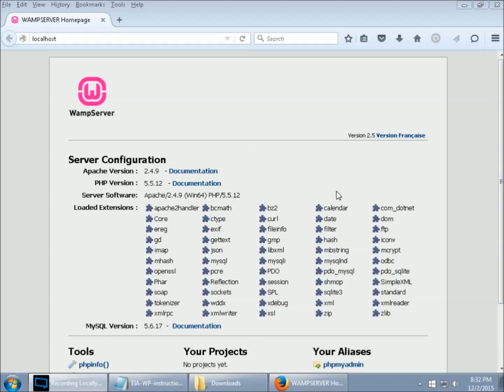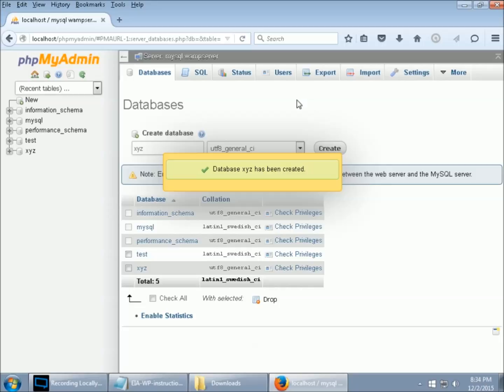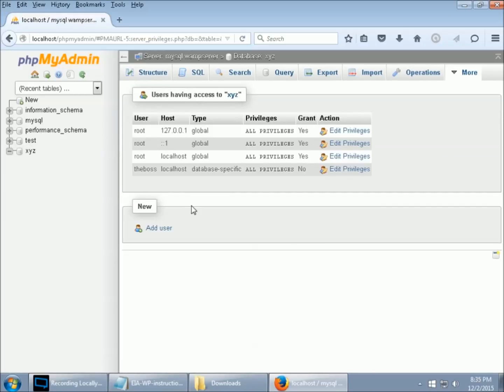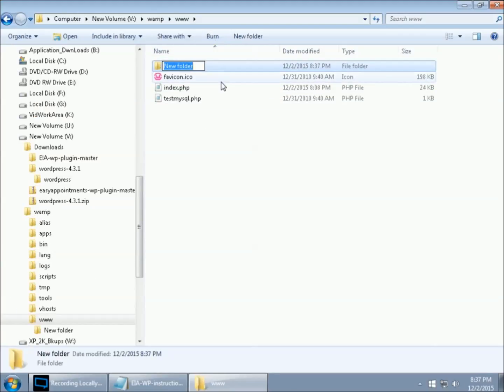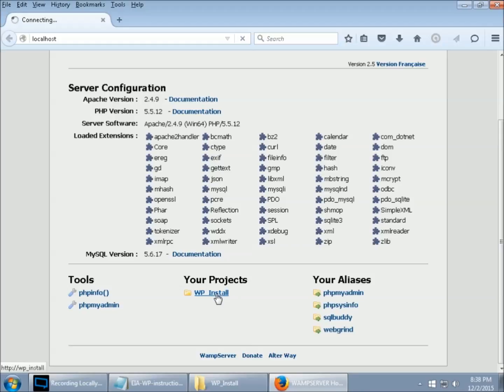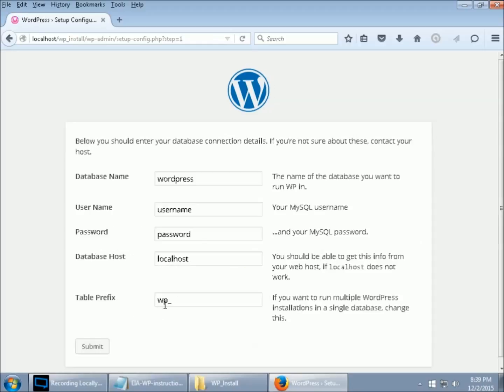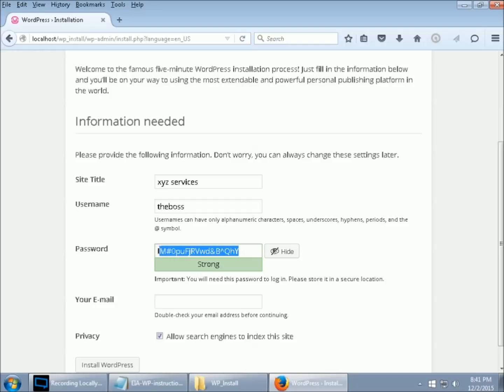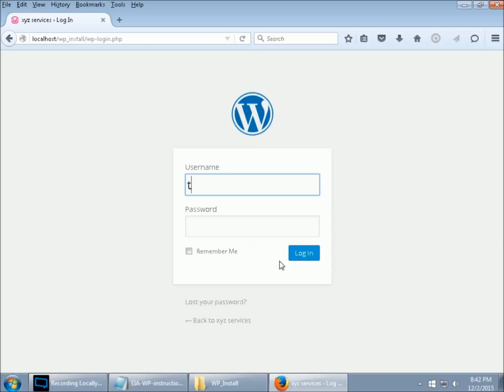EIA WP Plugin - Set Up Database & Install WP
This fourth tutorial video in this series covers setting up a database for Wordpress and Easy!Appoinments to use. The steps would be similar on a local machine or on a production server. If you already have a working Wordpress site then you probably can skip this tutorial but we do go over our thoughts on security and IMO good practices. Yours may be different :)